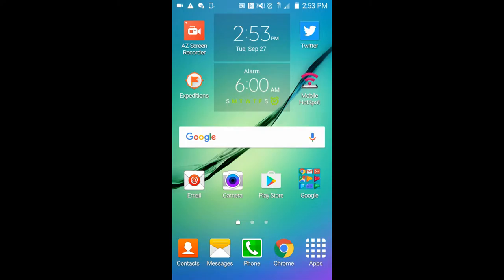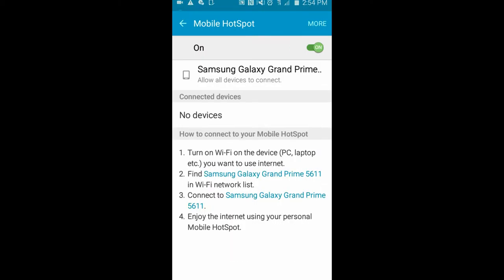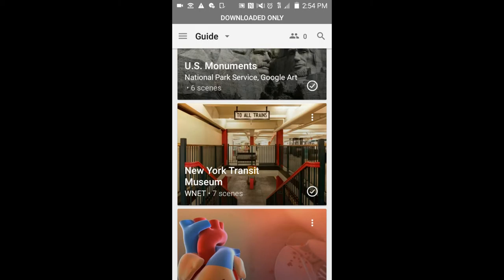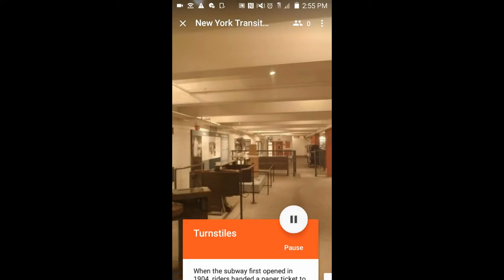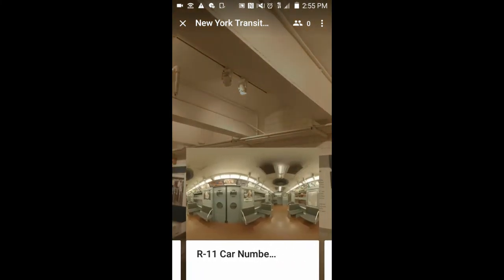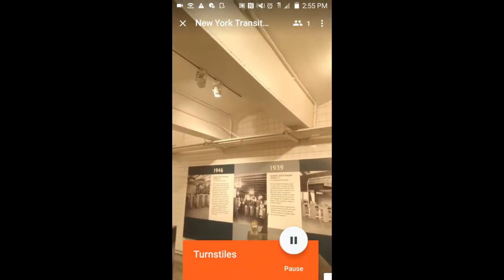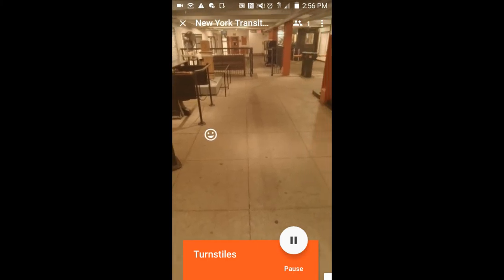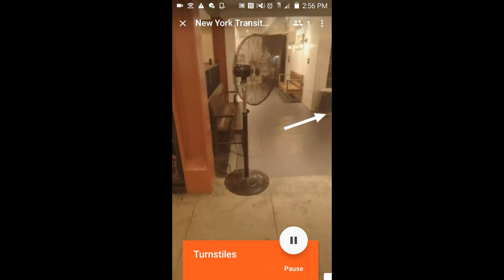Google Certified Trainer Application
Expeditions logo in the thumbnail is from From Robert Nyman on Flickr.